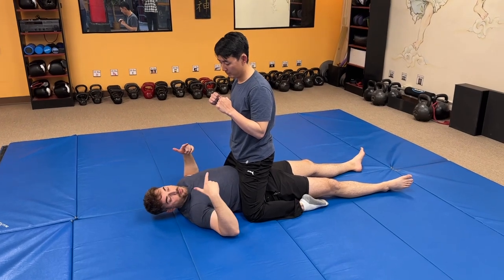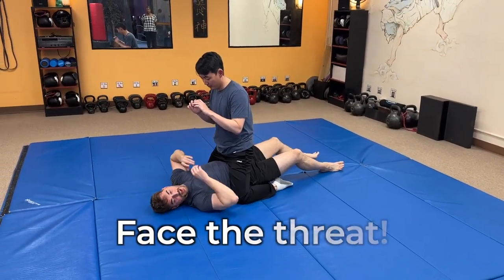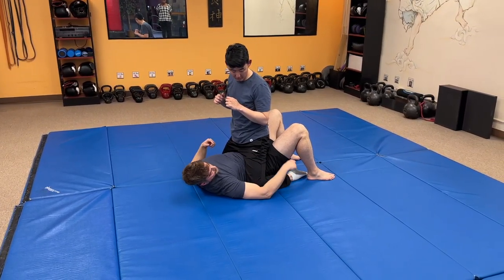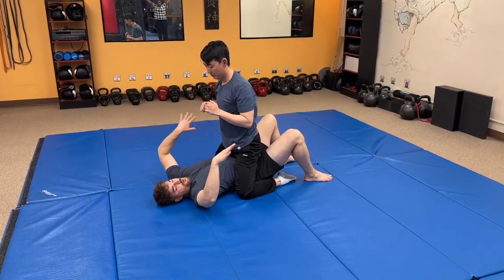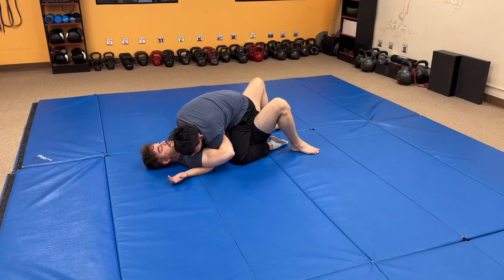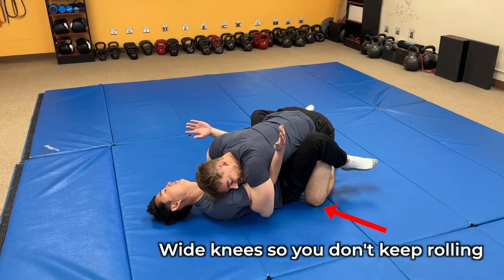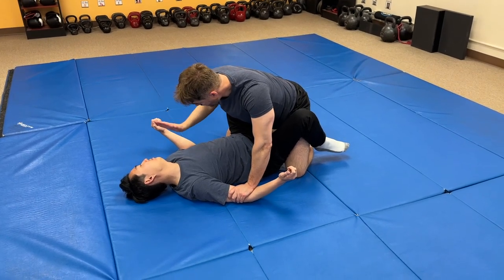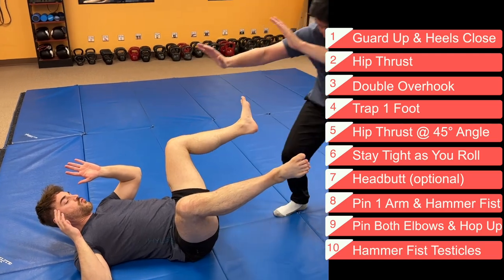Escape the Ground & Pound Full Mount HD 1080p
In this video I'll show you how to escape from the full mount position.

Brian